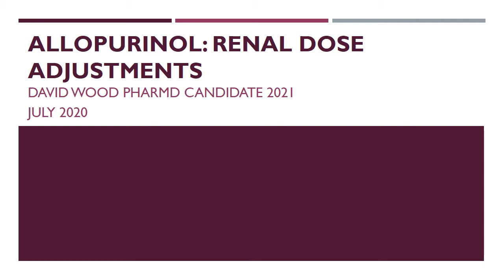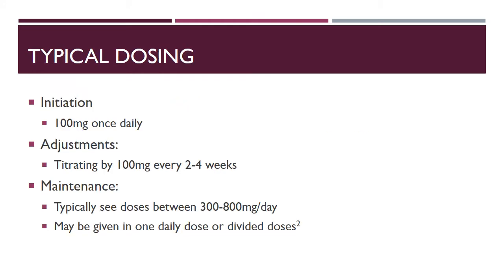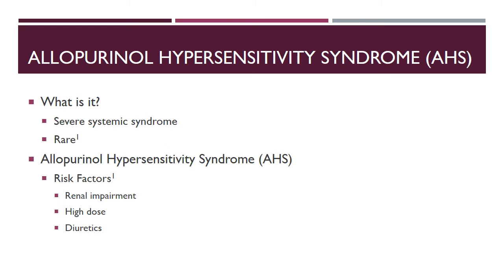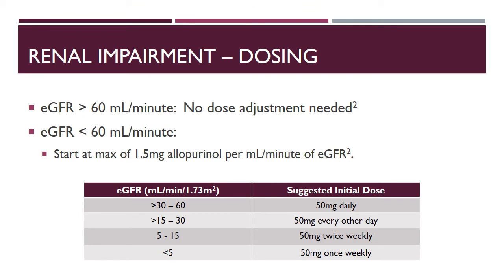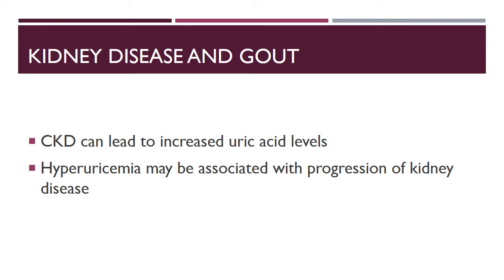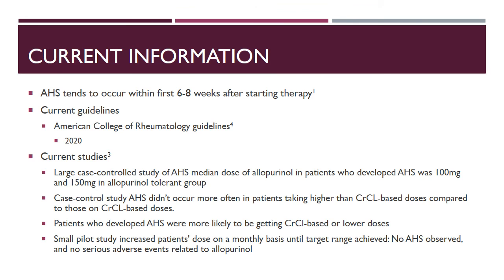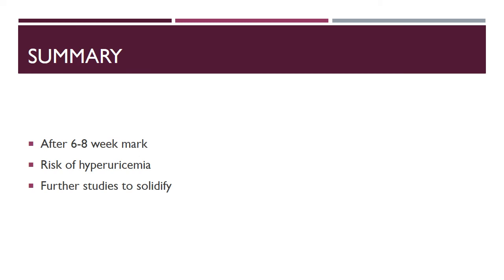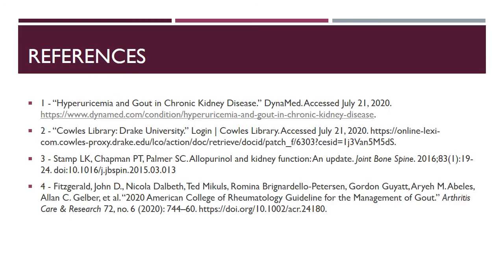Allopurinol and the Impact of AKI and CKD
This presentation reviews current data on the risk of utilizing allopurinol in patients with renal function (AKI and CKD) and the how this should impact our dosing of the medication.